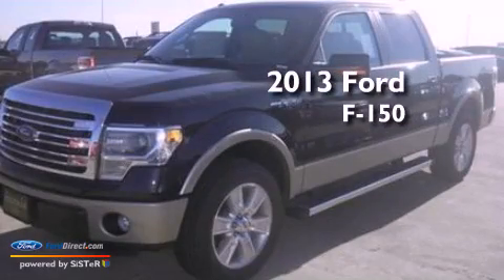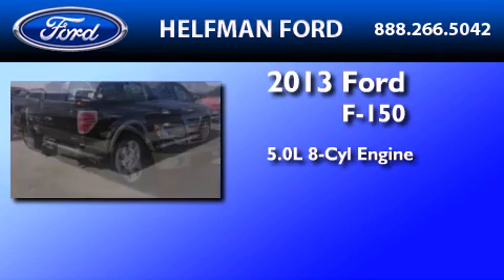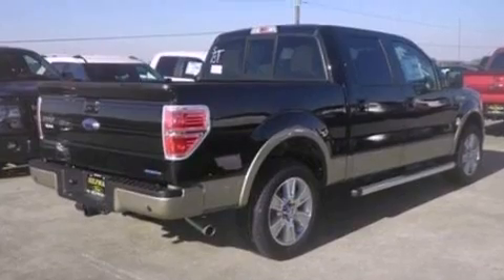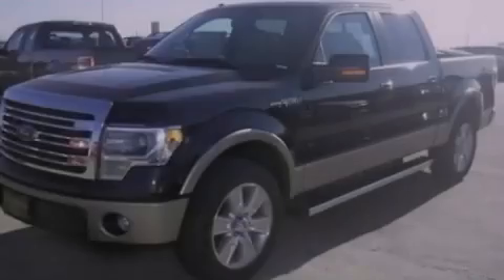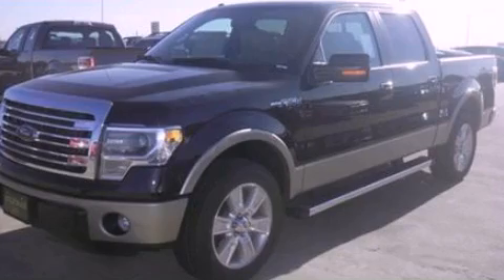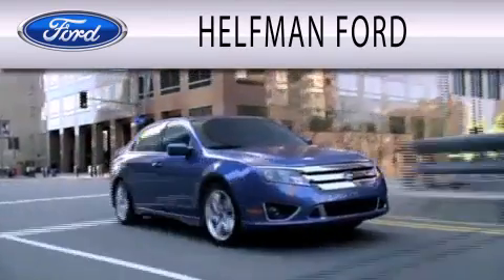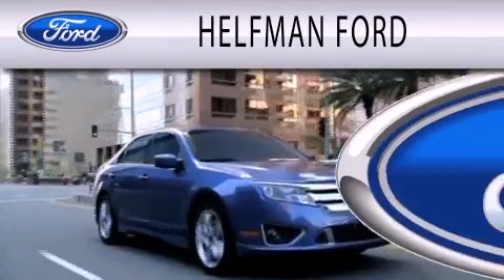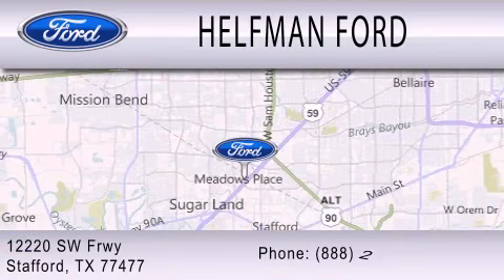2013 Ford F-150 Stafford TX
Year : 2013
 Make : Ford
 Model : F-150
 Engine : 5.0L V8 32V MPFI DOHC FLEXIBLE FUEL
 Trans . : 6-SPEED AUTOMATIC
 Exterior : TUXEDO BLACK METALLIC
 Miles : 2

 Stock : QQ352